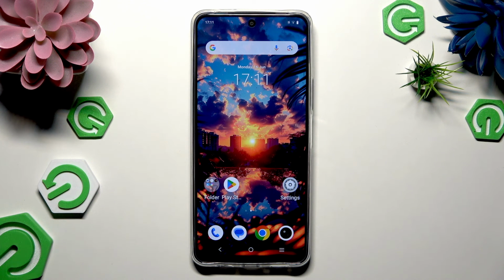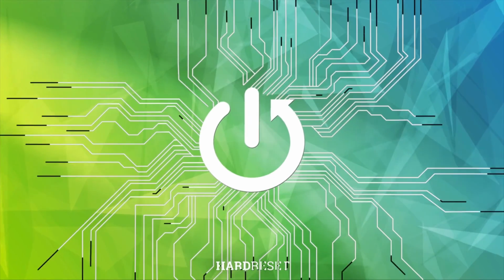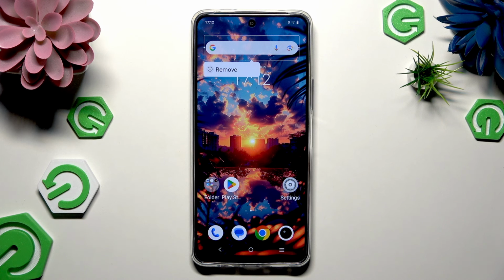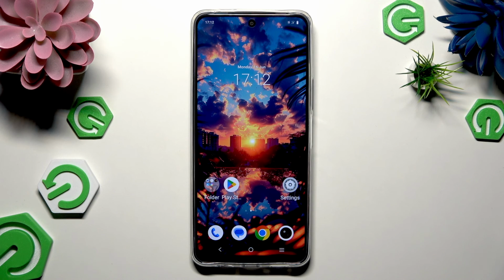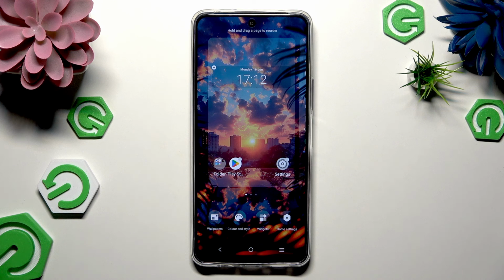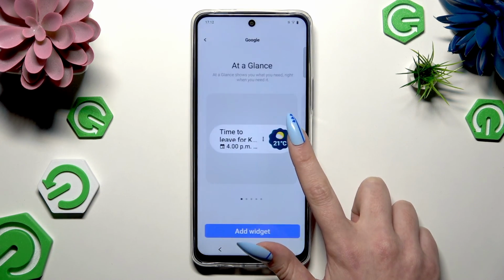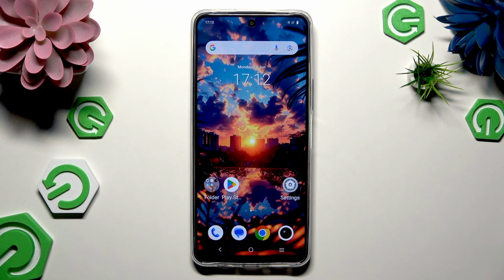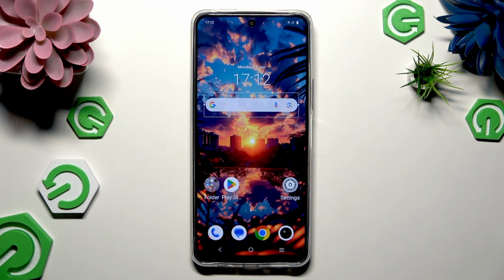VIVO Y19s – How to Remove Google Search Bar from Home Screen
If you want to remove the Google Search Bar from your VIVO Y19s home screen, this video will show you the simple steps to do it. Learn how to delete the search bar by holding it and selecting the remove option, and also find out how to restore it if you change your mind. We’ll guide you through adding the Google Search Bar widget back to your home screen and moving it to your preferred location. This tutorial is perfect for anyone looking to customize their VIVO Y19s home screen and manage widgets easily. Follow along to make your device look the way you want and keep your home screen organized.

How to remove Google Search Bar from VIVO Y19s home screen?
How to add Google Search Bar widget back on VIVO Y19s?
Where are widgets settings on VIVO Y19s?

0:00 Introduction
0:08 Hold and remove Google Search Bar
0:22 Search bar deleted confirmation
0:29 How to restore Google Search Bar
0:38 Accessing Widgets menu
0:45 Adding Google Search Bar widget
0:58 Moving the search bar on home screen
1:03 Final tips